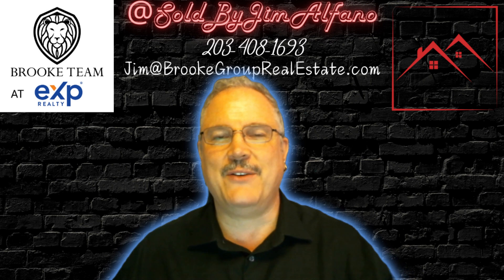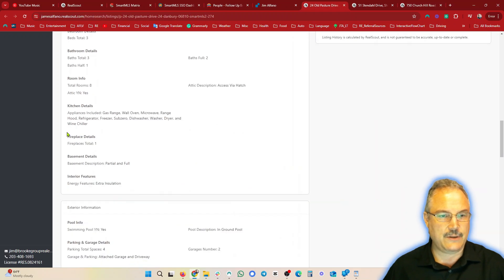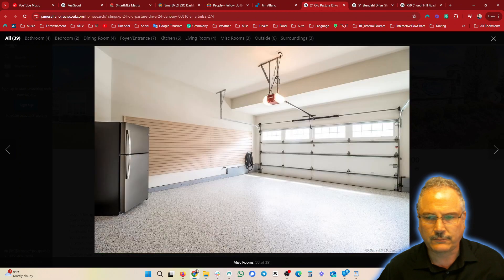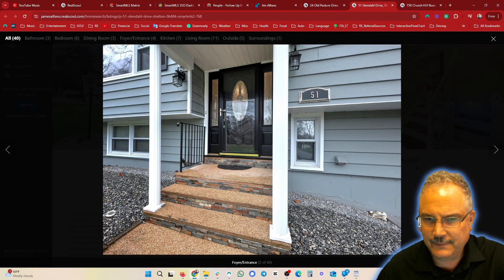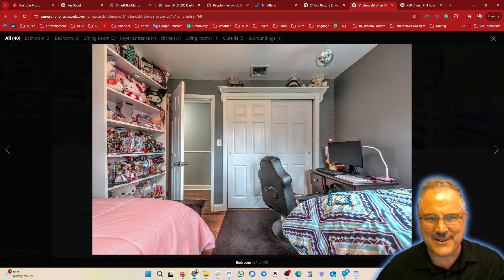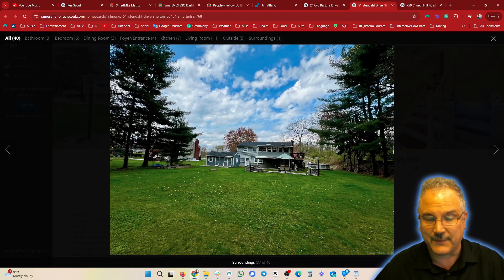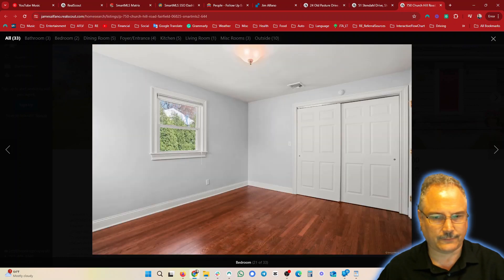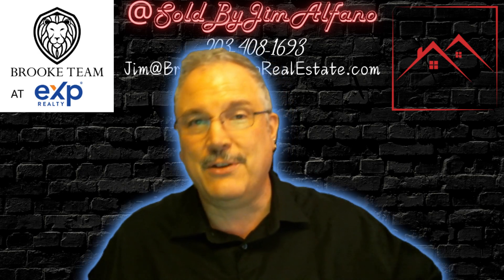Tour Top 3 Featured Homes This Week with Jim Alfano | eXp Realty & The Brooke Team Highlights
oin Jim Alfano and the Brooke Team at eXp Realty as we explore three exceptional real estate listings this week! From a luxurious Rivington condo in Danbury to an updated residence in Shelton and a pristine ranch in Fairfield, discover what makes these properties standout. Get a sneak peek inside these homes and see which one could be your dream home.